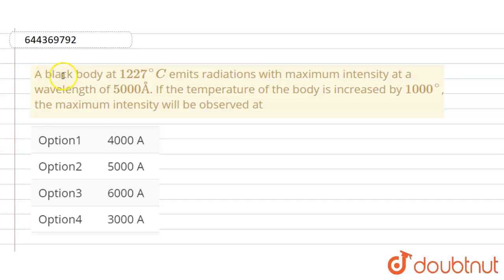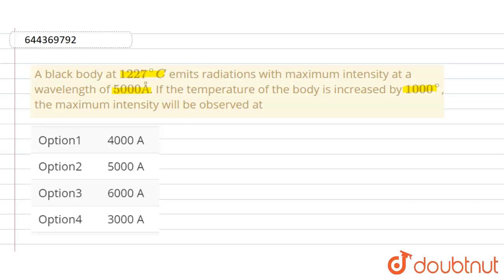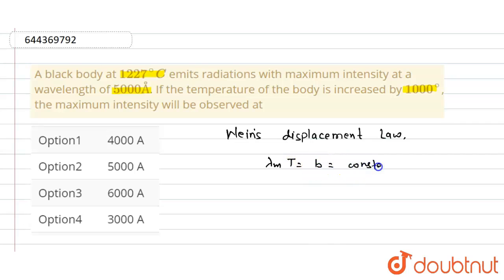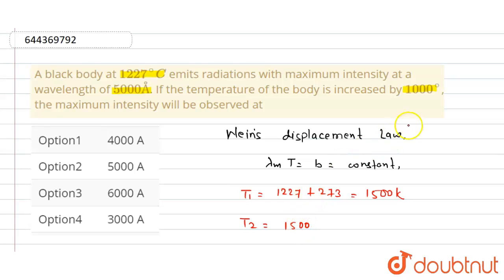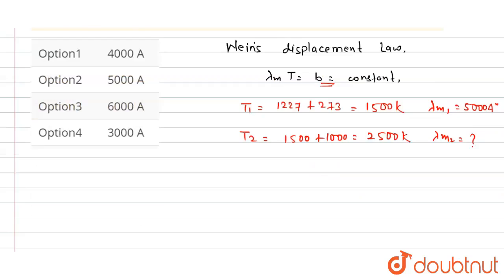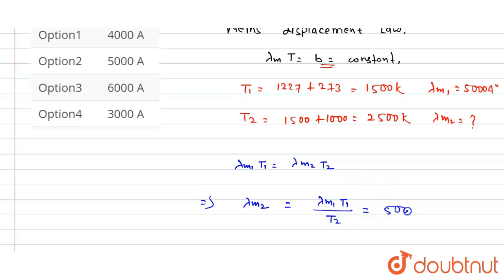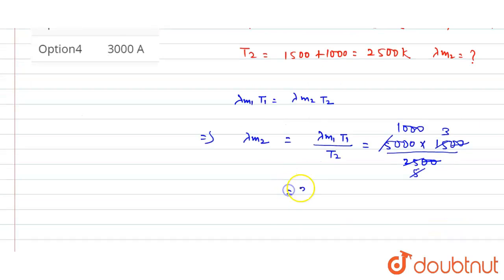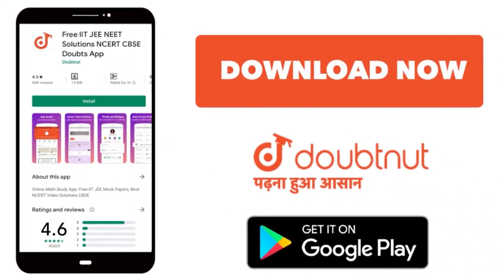A black body at 1227^(@)C emits radiations with maximum intensity at a wavelength of 5000 Å. If ...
A black body at 1227^(@)C emits radiations with maximum intensity at a wavelength of 5000 Å. If the temperature of the body is increased by 1000^(@), the maximum intensity will be observed at
Class: 12
Subject: PHYSICS
Chapter: THERMAL PROPERTIES OF MATTER
Board:IIT JEE

👉 Have Any Query? Ask Us.